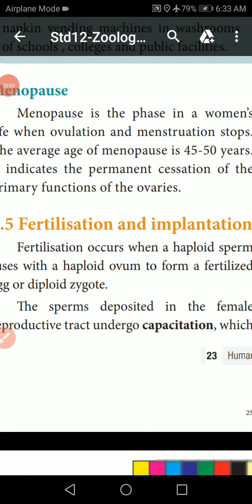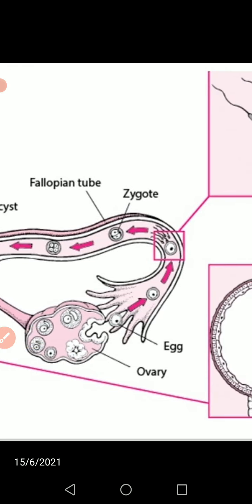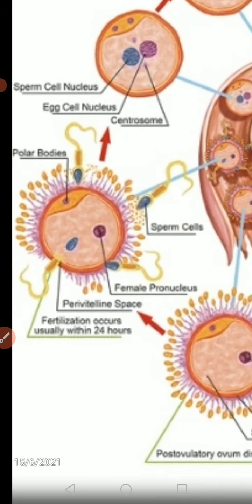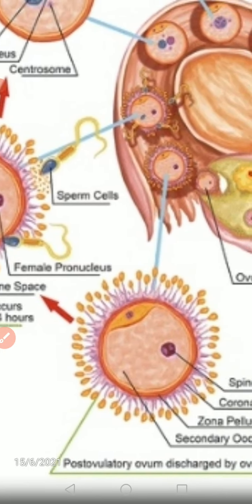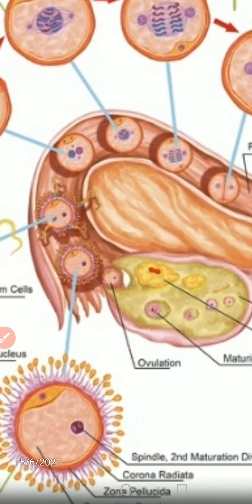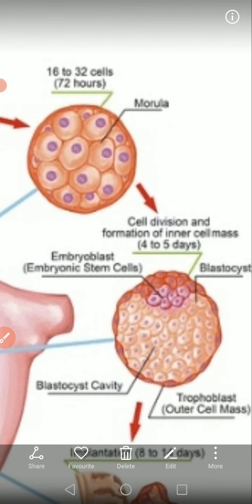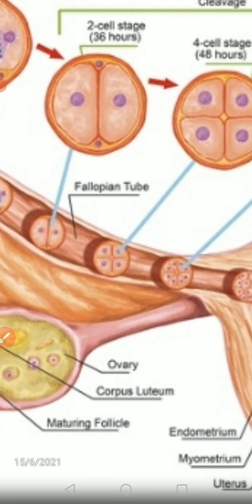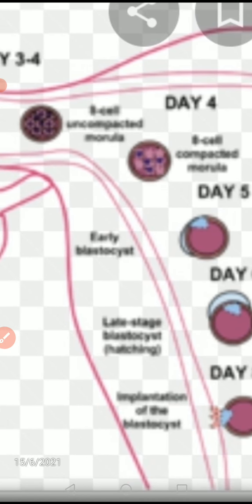12 zoology, CH : 2 / part-9, Human Reproduction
12 zoology, CH : 2 / part-9,Human Reproduction